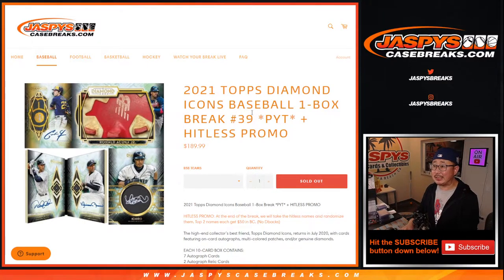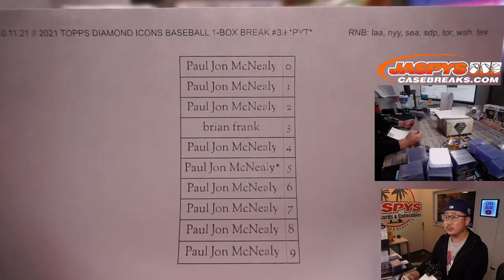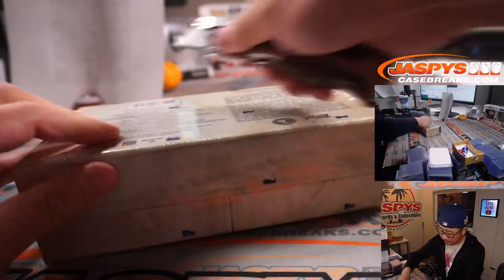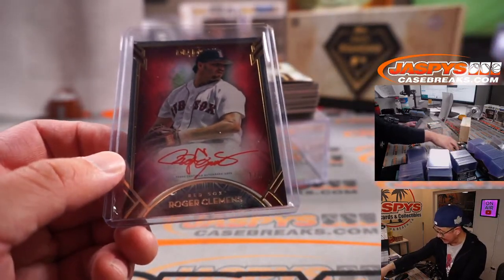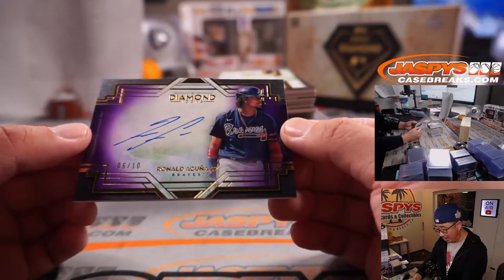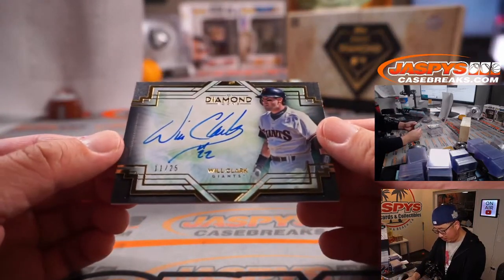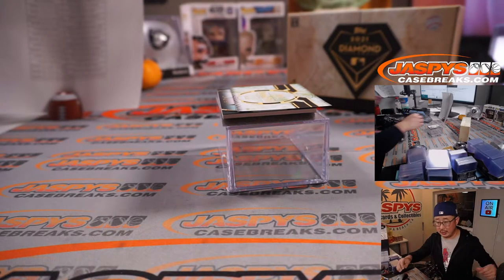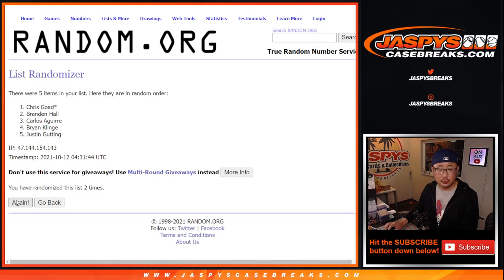M, 10.11.21 // 2021 TOPPS DIAMOND ICONS BASEBALL 1-BOX BREAK #39 *PYT*